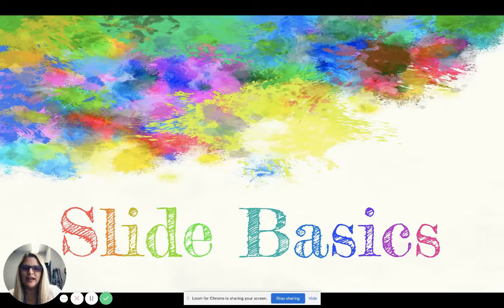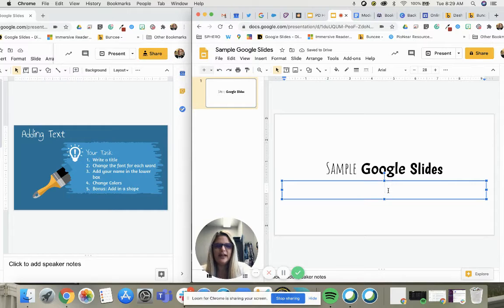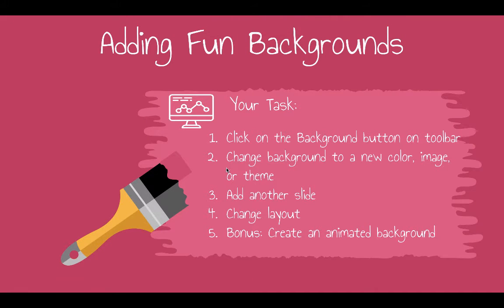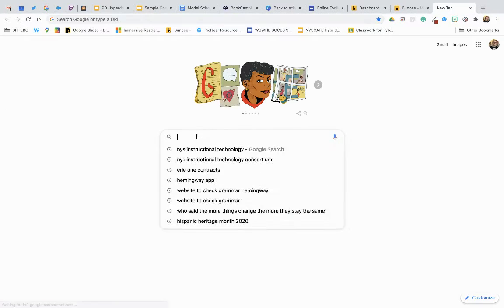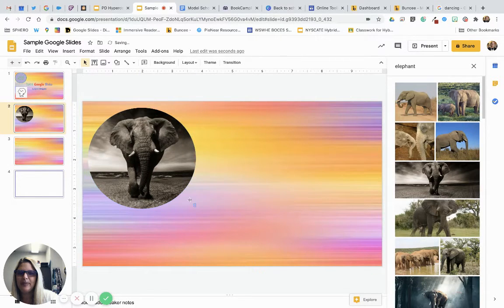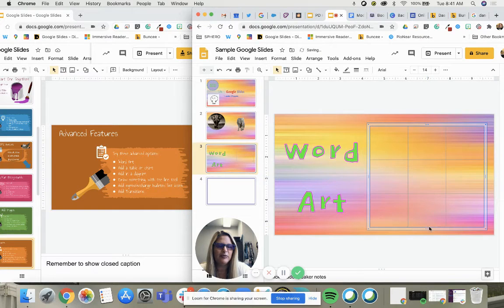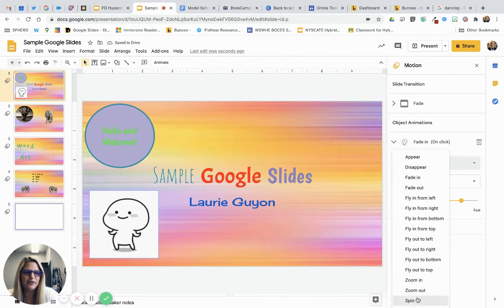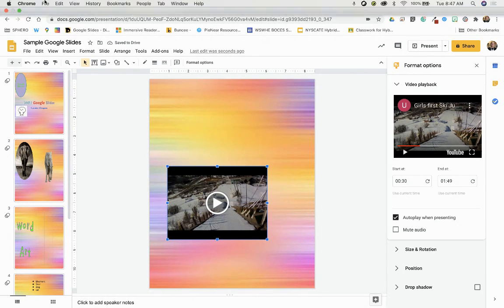Google Slides Basics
A basic tutorial on building Google Slides.